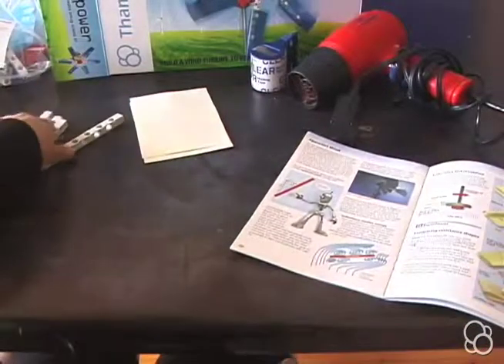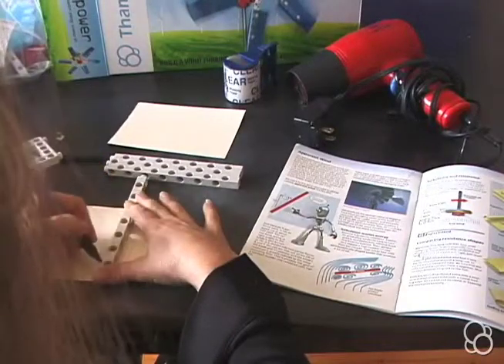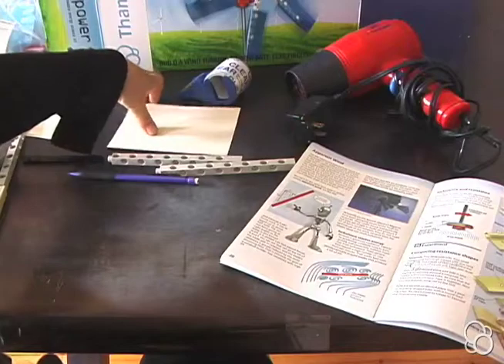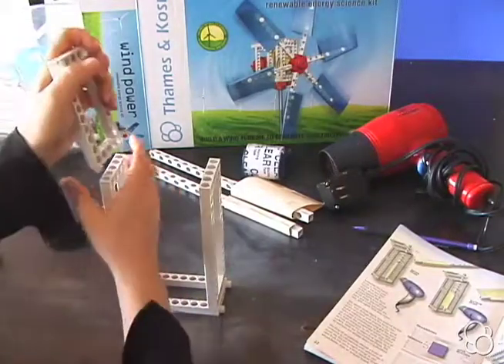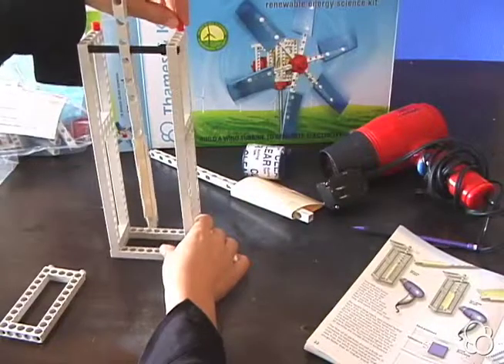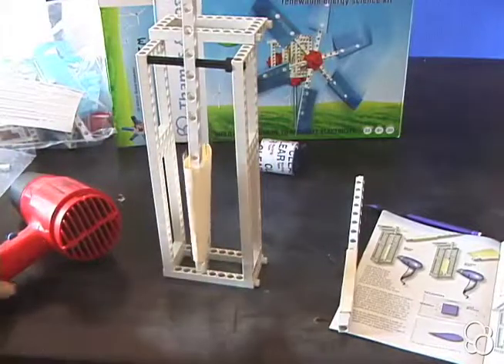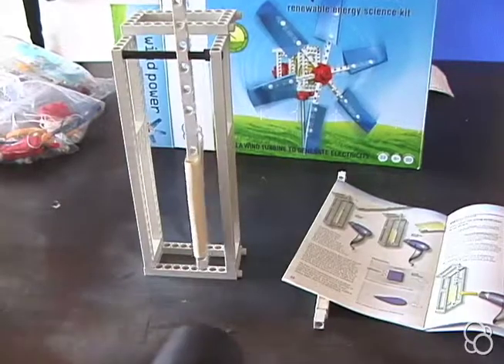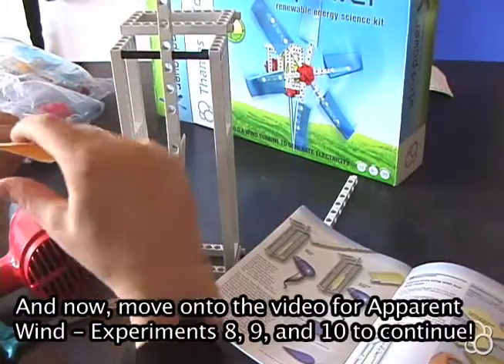Wind Power: Apparent Wind - Experiments 6 & 7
Learn how to build Experiments 6 & 7 from the Apparent Wind section in the Wind Power kit!